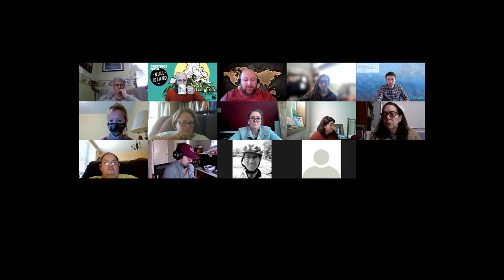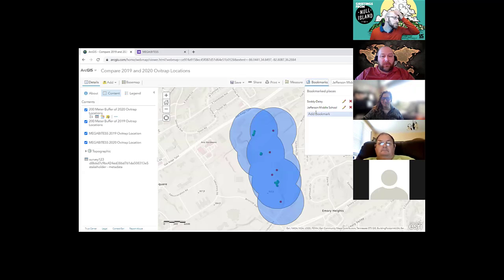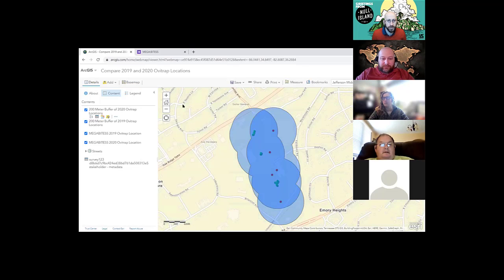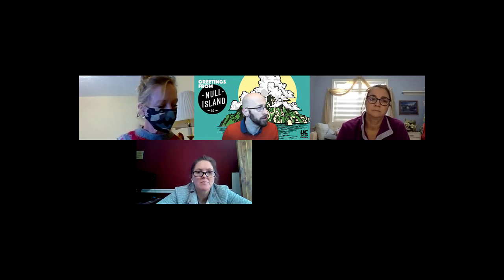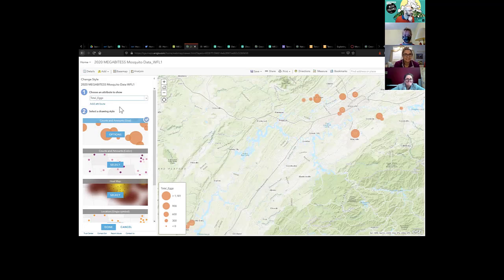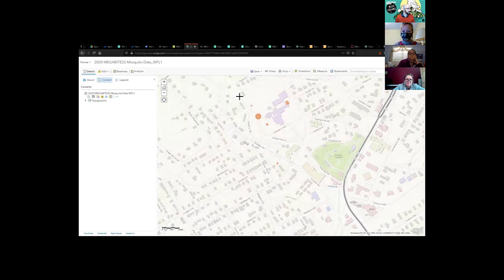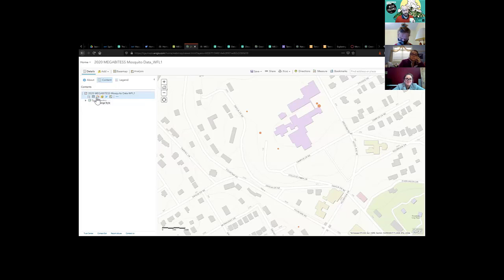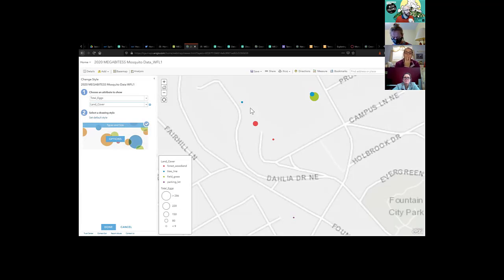2021 GIS Workshop Video 02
This video demonstrates how to build a custom map in ArcGIS Online for use in a geoinquiry.

Start 00:00​
Geoinquiry Start 00:10
Breakout Room 23:15​
Main Group 38:50